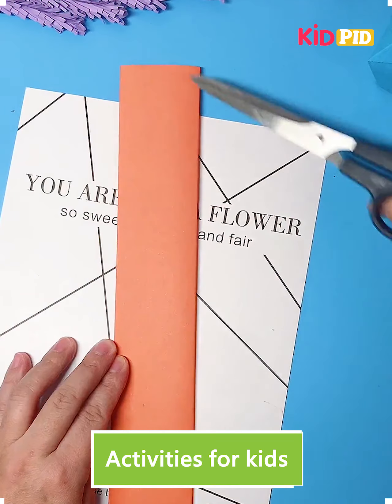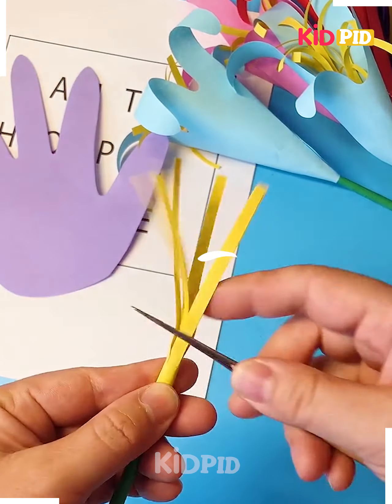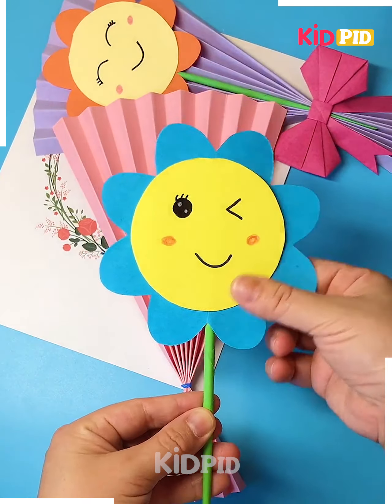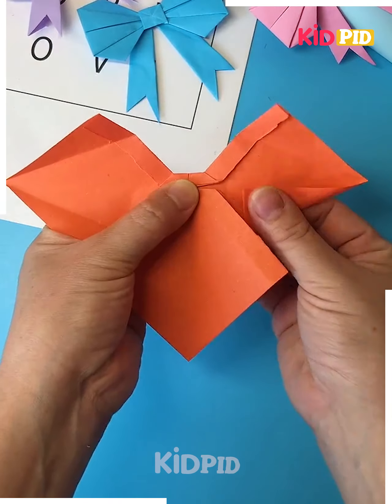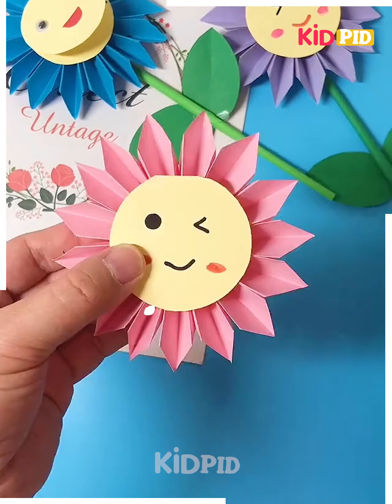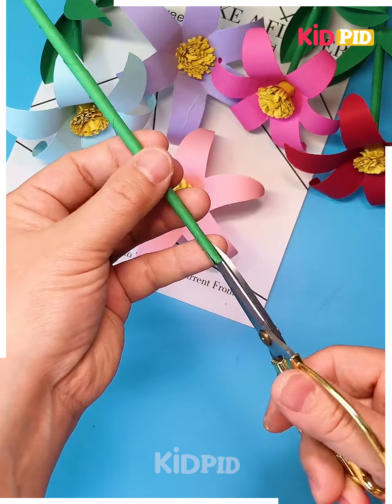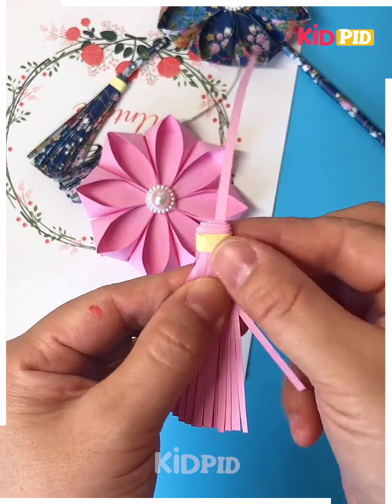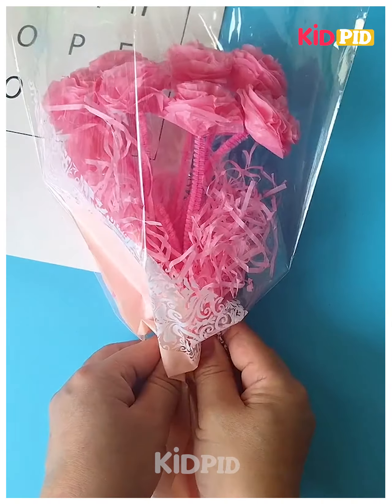DIY Paper Flower Crafting Tutorial | Easy Step by Step Guide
🌸 Unleash your creativity with this mesmerizing DIY Paper Flower Crafting Tutorial - your ultimate guide to crafting stunning paper blooms! 🌺 Whether you're a crafting pro or a novice, this easy step-by-step guide will show you how to bring these delicate beauties to life. 🎨 Dive into the world of craft with simple materials and tools to create a masterpiece that will make your heart bloom! 💐 Impress your friends, family, and followers with your newfound talent in flower crafting. 🌼 Don't miss out on this crafting extravaganza - watch now and let the art of paper flowers blossom in your hands! 📏✂️🌟 CraftyCreations DIYPaperCrafting FlowerCraftTutorial 🌷🎀
Crafting Tutorial
Paper Flower Making
DIY Home Decor
Easy Crafts
Handmade Gifts
Craft Ideas
Paper Craft Ideas
How to Make Paper Flowers
Craft for Beginners
Floral Craft
Homemade Decorations
Creative Paper Crafts
DIY Room Decor
Craft Projects
TIMESTAMPS:
0:20 - Tracing the hand on the sheet of paper and cutting it out
0:31 - Making a yellow flower paste and covering the stick with it
0:37 - Curling the petals and wrapping beautiful flowers
0:46 - Tying the paper strips together and it's ready
1:00 - Folding and keeping it aside, let's make the flower
1:13 - Pressing it from the center edge and folding it from the sides
1:18 - Cutting the top portion and folding it from the sides
1:25 - Folding it like a teardrop shape
1:32 - Making a pink color paper, taking multiple fold cuts and shaping it like petals
1:44 - Pasting the leaves and making it look beautiful
1:52 - Making a beautiful flower at home
1:55 - Making a pink color paper with multiple fold cuts
2:08 - Pasting it in the center, let's make the stick of the flower
2:19 - Making these beautiful flowers
2:32 - Pasting them together and making a circle
2:45 - Taking circles of the same color tissue paper and making a frill
2:57 - The flower is ready, tie a knot and make a beautiful bouquet

In this DIY Paper Flower Crafting Tutorial, I will show you a step-by-step guide to create stunning paper flowers that you can use for various purposes. 🌸🌼

To start, trace your hand on a sheet of paper and cut it out. This will be the base for your flower. 🖐️✂️

Next, make a yellow flower paste and cover a stick with it. This will serve as the stem of your flower. 🌼🌿

Curl the petals and wrap them together to create beautiful flowers. 🌹🎀

Tie the paper strips together and your handmade paper flowers are ready to use. 🎁🌺

Now, let's get creative with the folding technique to make the flower even more delicate. 🌷🎨

Press it from the center edge and fold it from the sides to give it a unique shape. ✨🔖

Cut the top portion and fold it from the sides to add some texture. 📐🌟

Fold it like a teardrop shape and your flower is taking form. 💧🌸

Using pink-colored paper, take multiple fold cuts and shape them into petals. 🌸🎀💗

Paste the leaves and make it look more lifelike. 🍃🌺

Now you have a beautiful flower that you can use for home decor or gifting purposes. 🌼🏡💝

In addition to the pink color, you can experiment with various colors of craft paper to create a vibrant bouquet. 🌈🌷

Take multiple fold cuts on the paper, shape it into petals, and paste them together in a circle to form a beautiful flower. 🌹💖

With circles of the same color tissue paper, create a frill effect to enhance the flower's appearance. 🎀🌺

Finally, tie a knot to secure the flower, and voila! You have a stunning bouquet of handmade paper flowers. 💐🎁

I hope you enjoyed creating these beautiful flowers as much as I did. Happy crafting! ✂️📐🌸